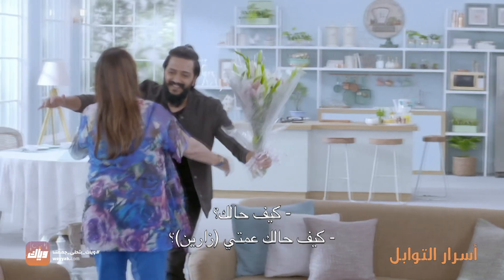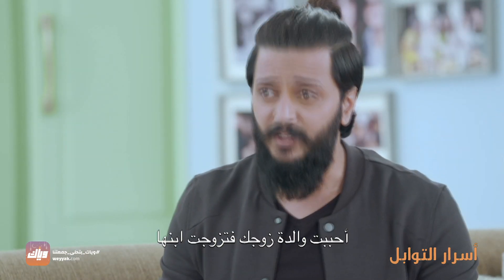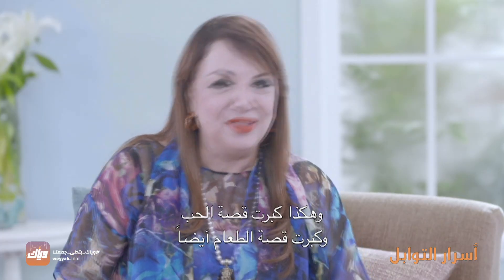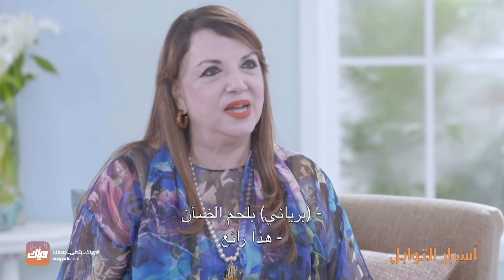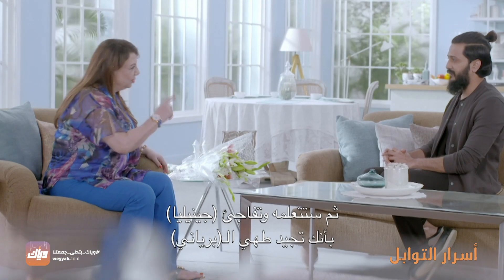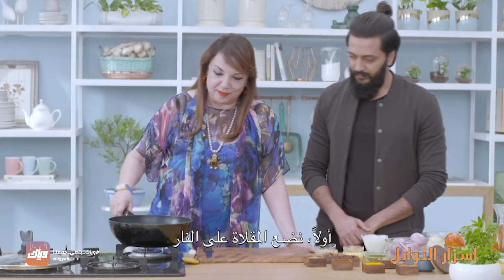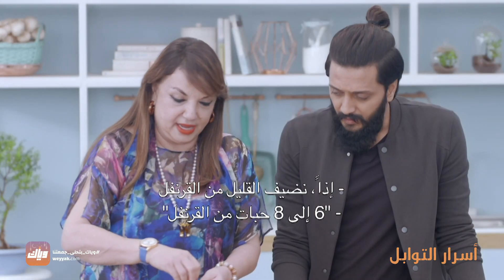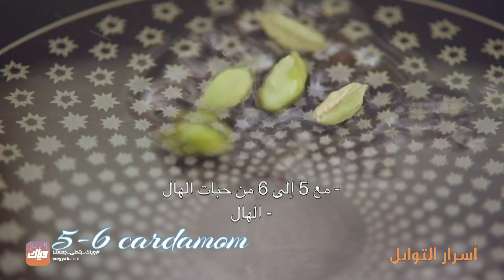برنامج أسرار التوابل - وصفة البرياني الهندي بلحم الضأن - الحلقة 1 | وياك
Weyyak حمل تطبيق وياك وشاهد برنامج أسرار التوابل مجاناً